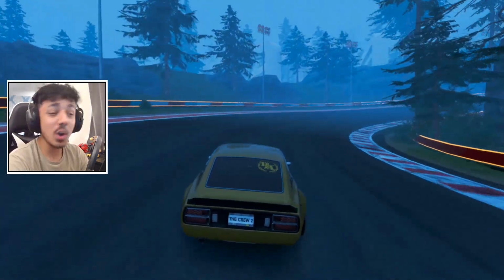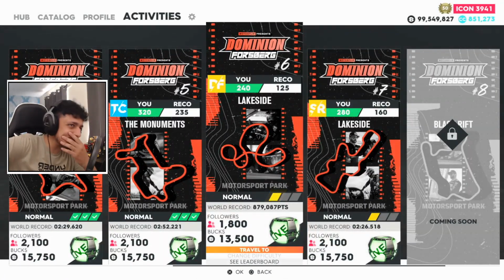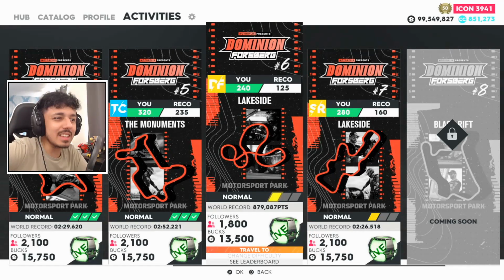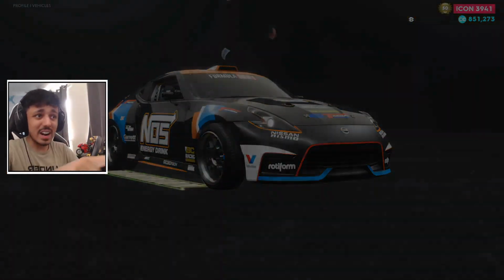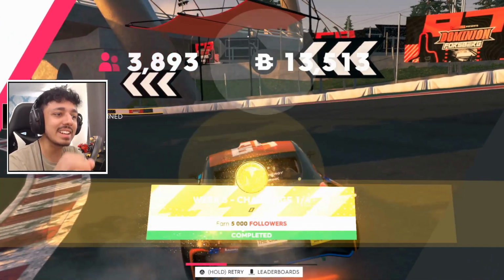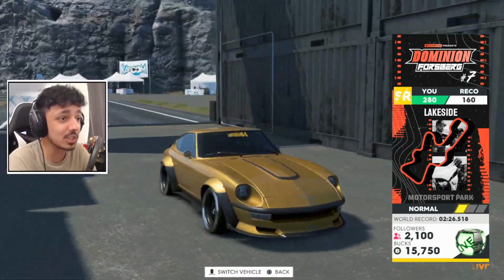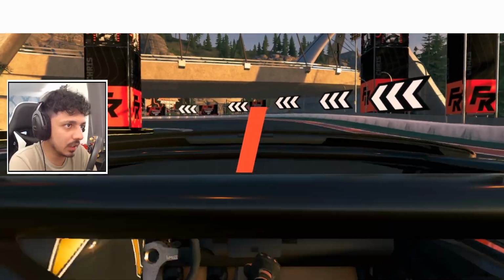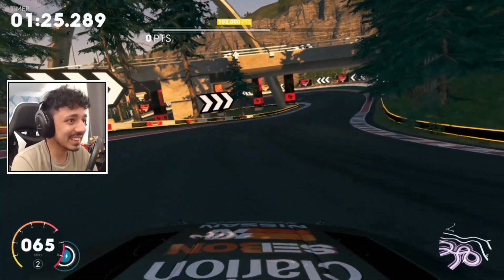The NEW Races Breaking 850,000 Points & More!! Lakeside Track + Nissan 350z & Gold Leader Z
In This one, I'll go into The Crew 2's 2 new tracks at the Lakeside race track, one in the NEW Forsberg Racing Nissan 350Z in Drift and the other in the Forsberg Racing Nissan Gold Leader Z